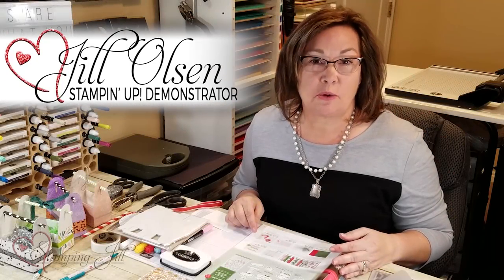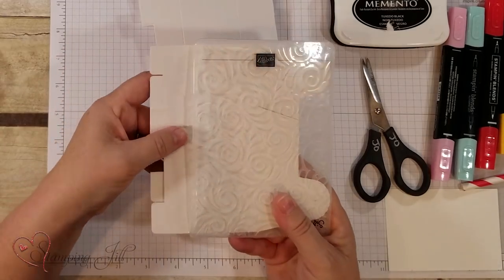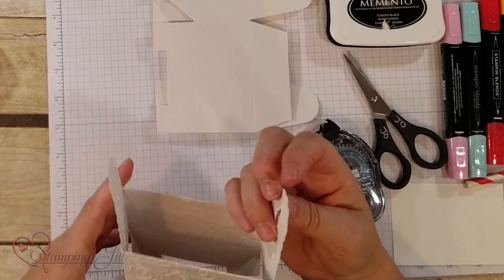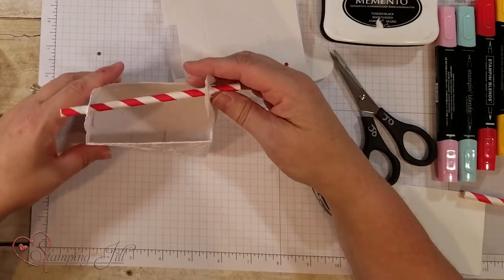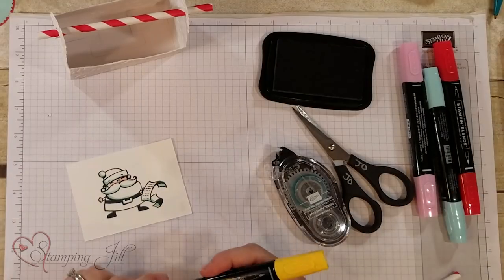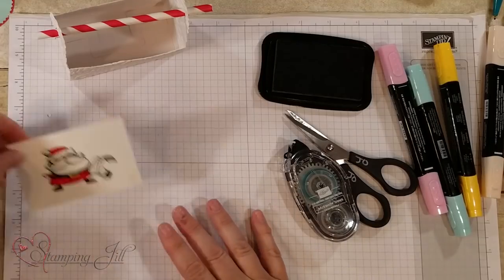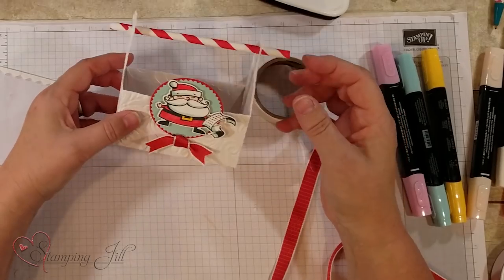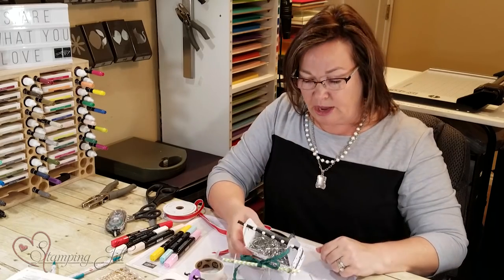Stamping Jill - How To Make Tool Box Gift Boxes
Stampin' Up! Demonstrator Jill Olsen demonstrates how you can easily make a tool box type gift box using our gable boxes. They are perfect for any occasion. Make sure you check out some of the ideas we came up with. Super fun!